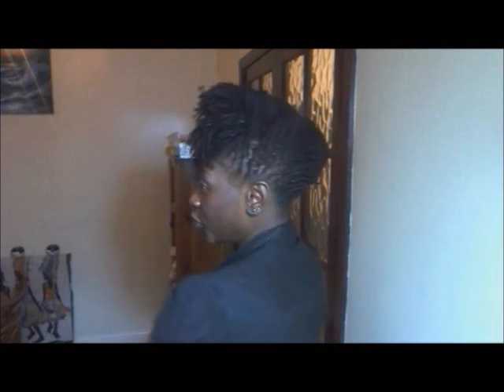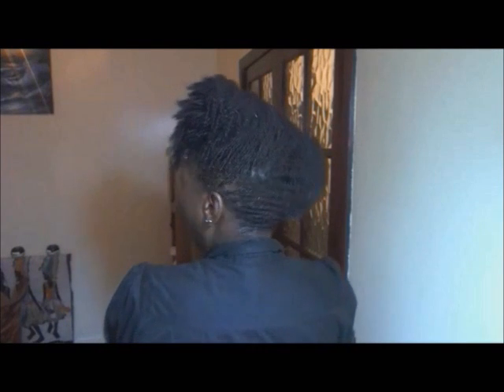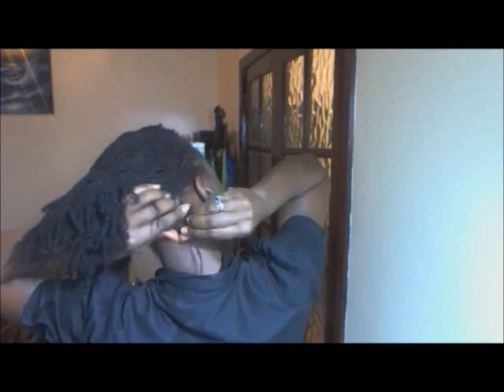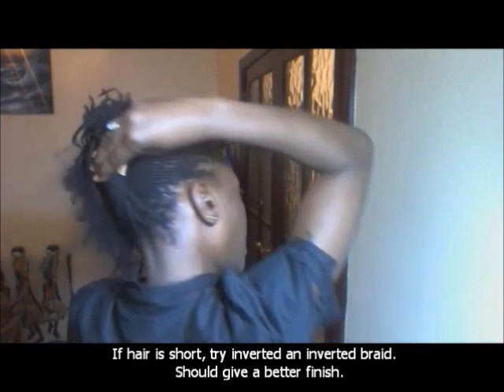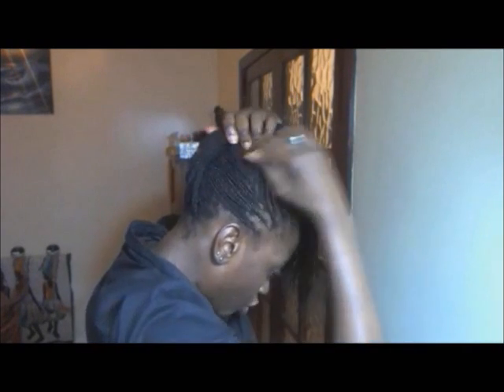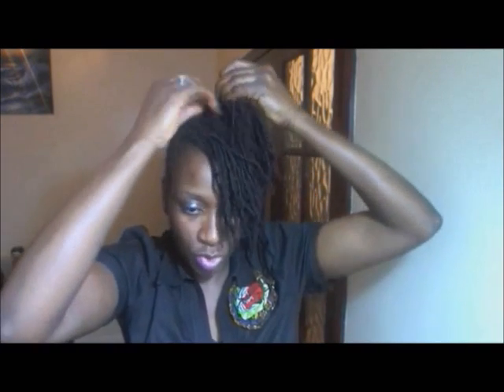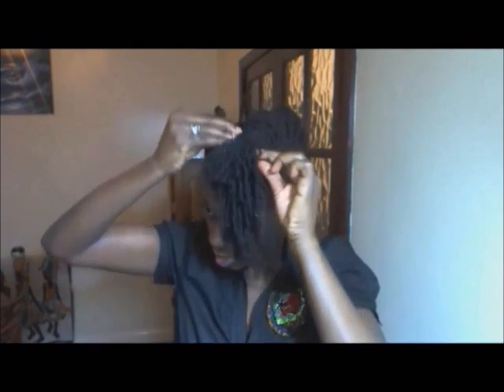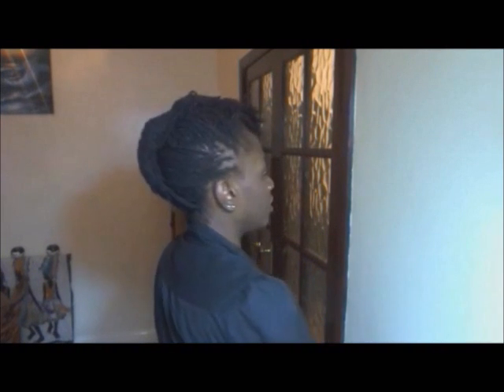Style Guide 7 Quick & Easy Sisterlocks® Style For All Hair Types Perm..Natural...Extensions...#19